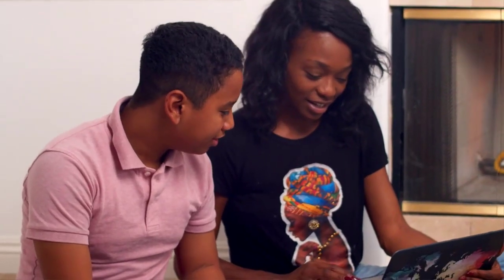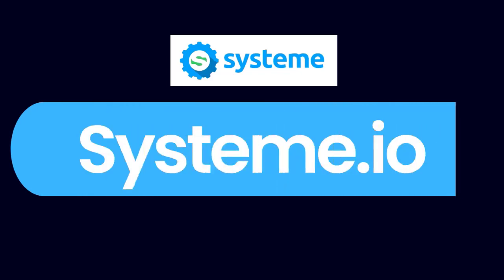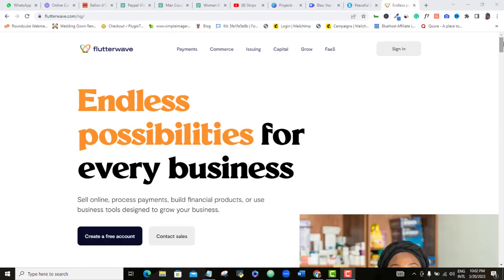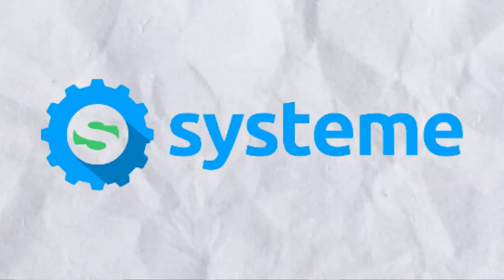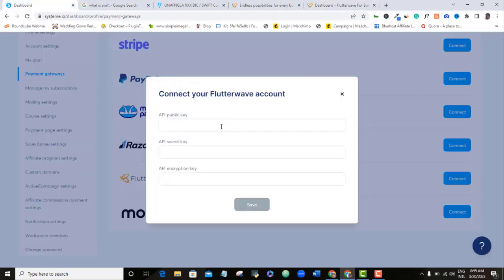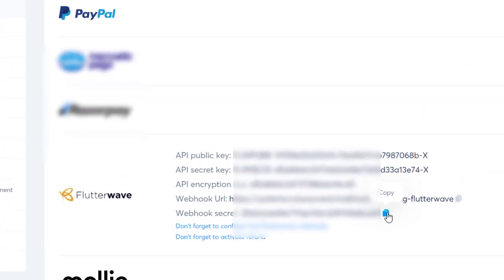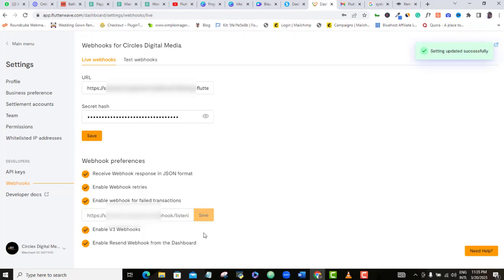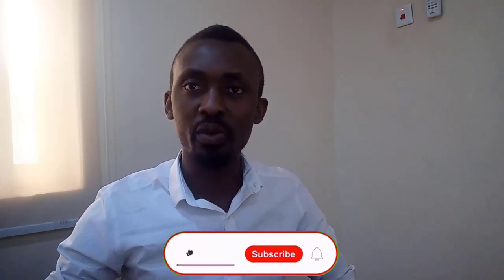Global Payment Gateway: How To Setup Flutterwave On Systeme.io For Payment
Live in Nigeria and wants to receive payments worldwide? In this video, I show you how to use Flutterwave systeme.io payment gateway integration to set up to receive payments in more than 30 foreign currencies. This is how to set up flutterwave on systeme.io for global payments.